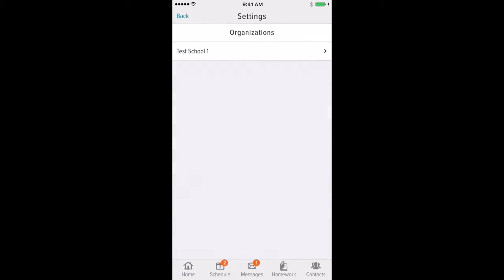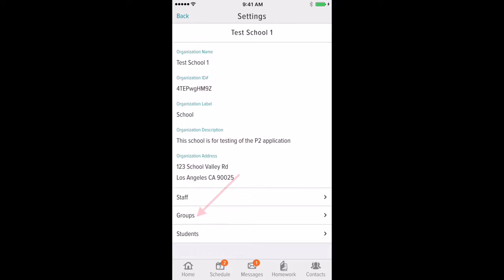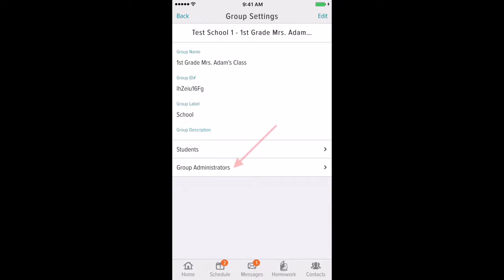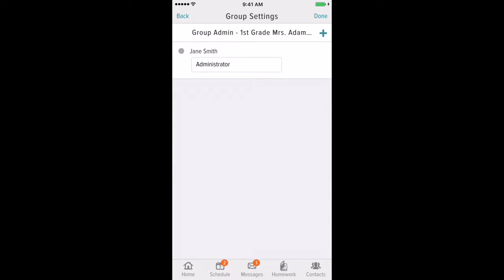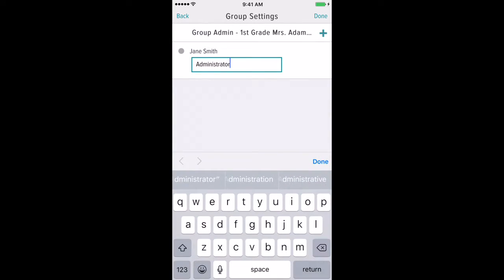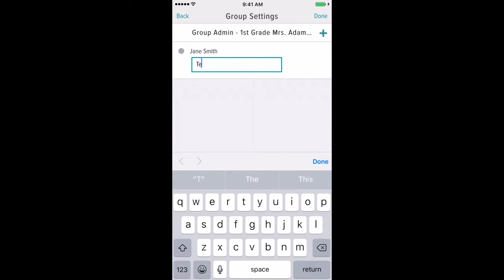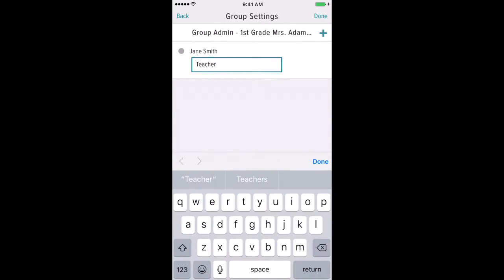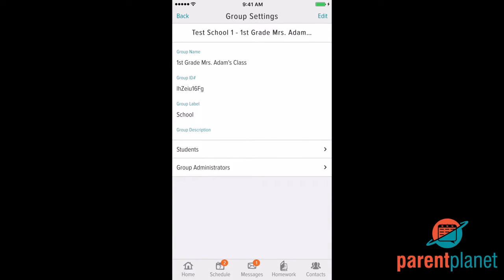Parent Planet - Edit Group Administrator Title Tutorial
This Parent Planet tutorial video explains how to edit a group administrator title.